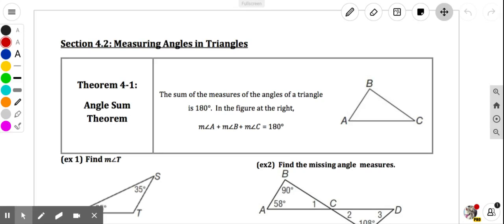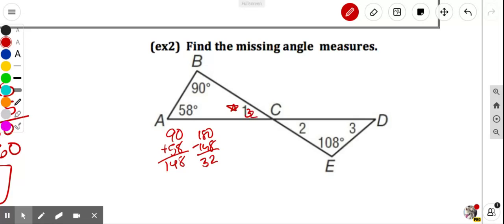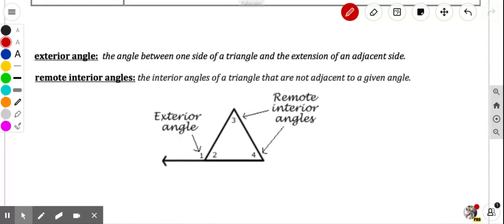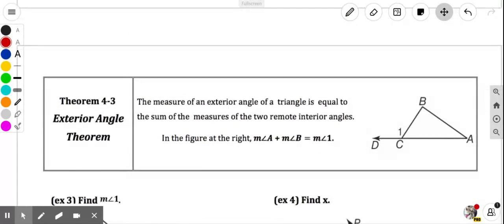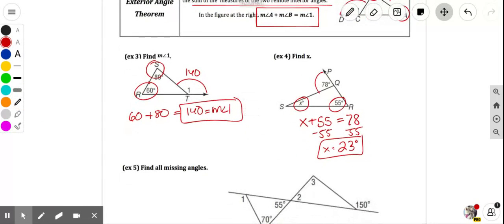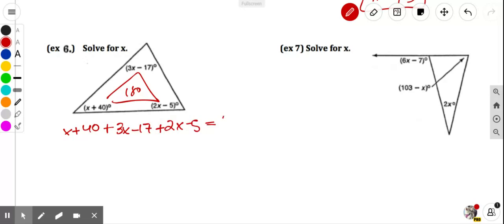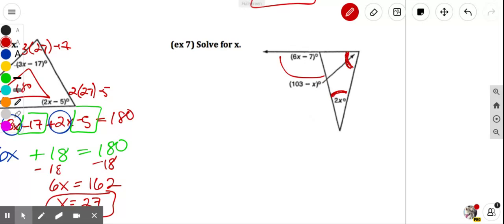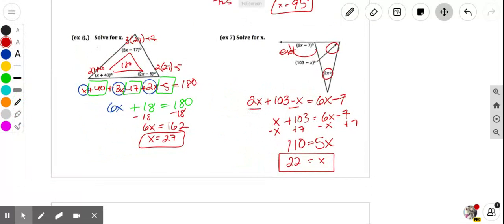Section 4.2 Angles in Triangles